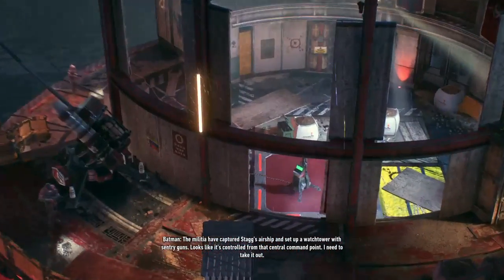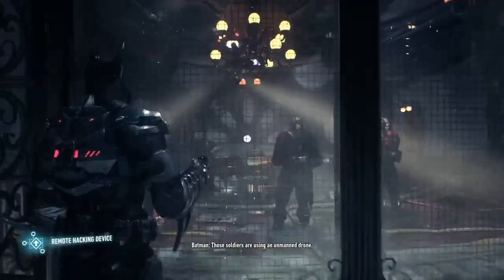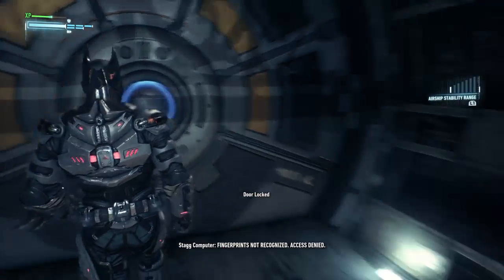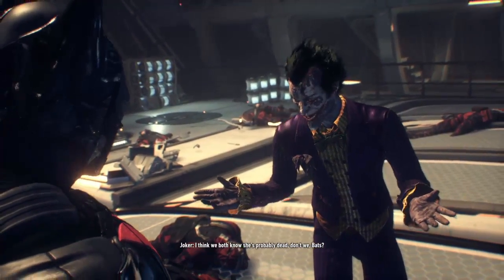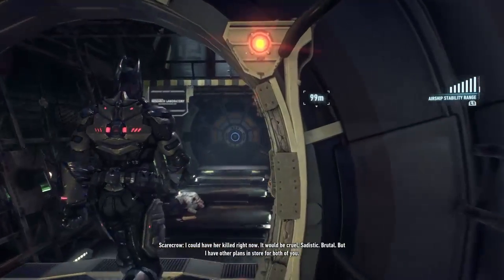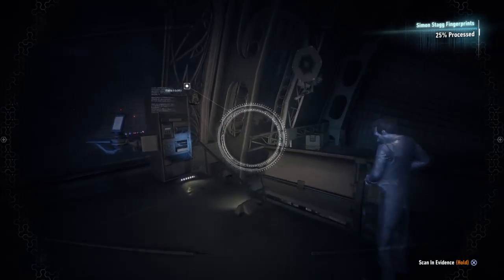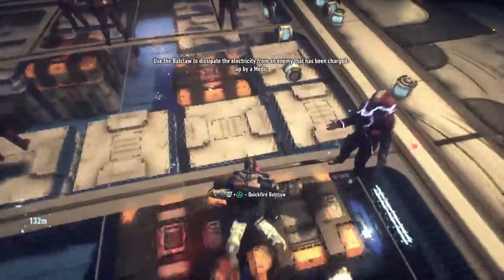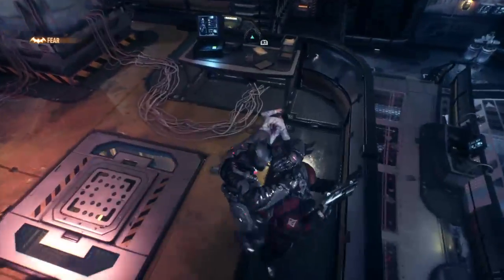BAT CHAT# 8 - Arkham Knight - Lore and Story Analysis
A sadly spoiler-riddled episode through the worst area of the game. Bear with me y'all.